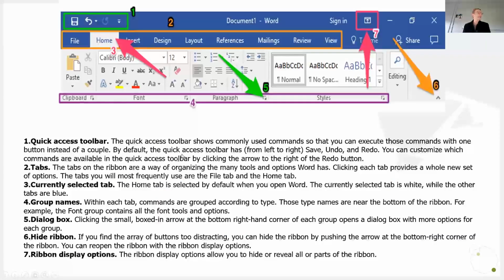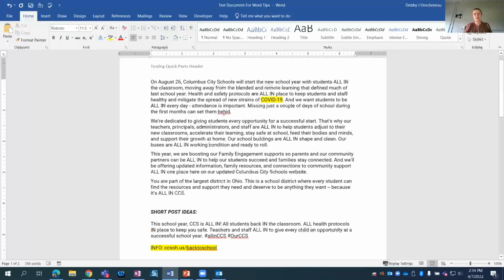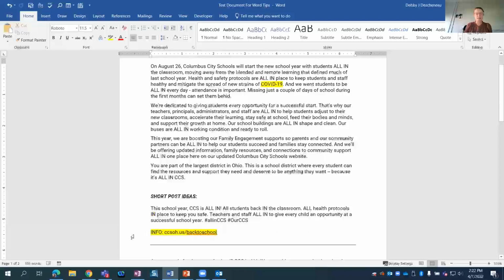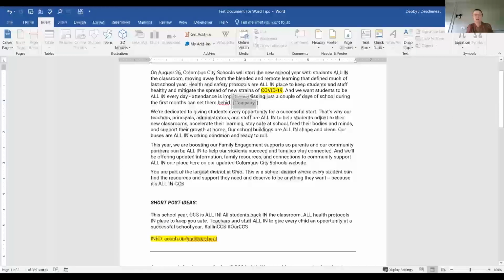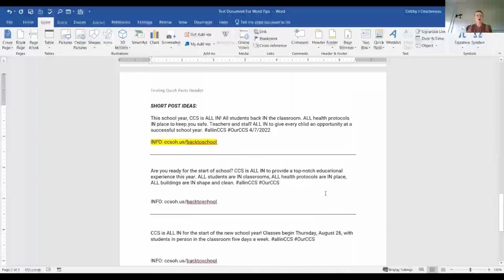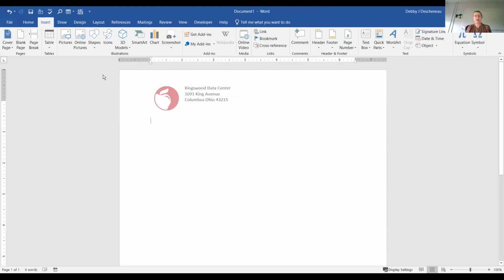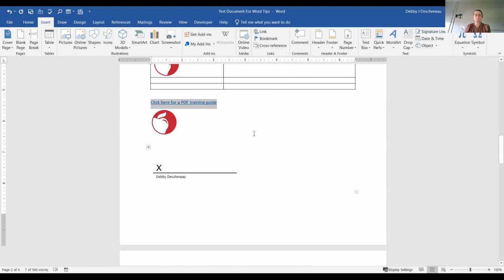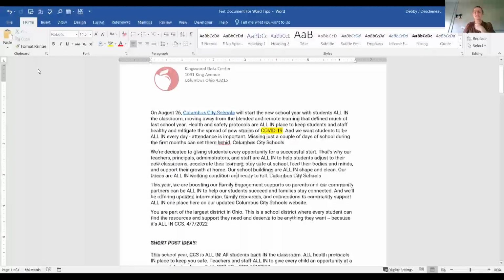Microsoft Tips With Debby Descheneau